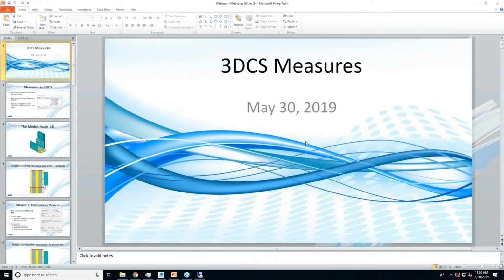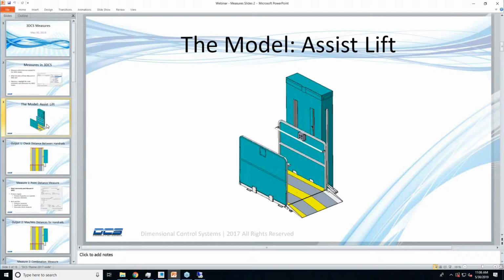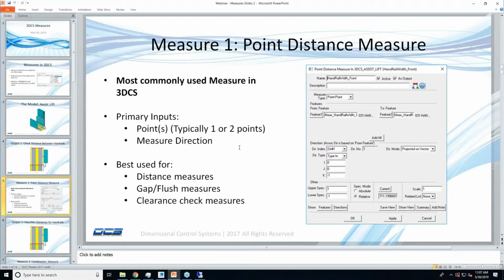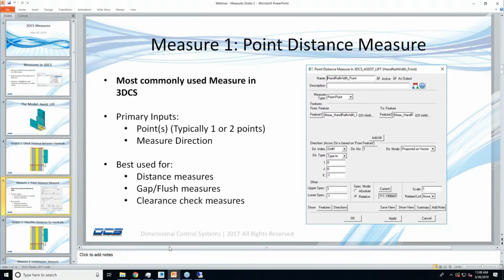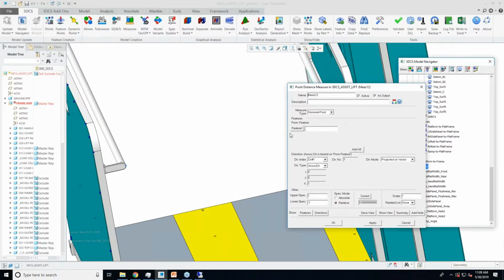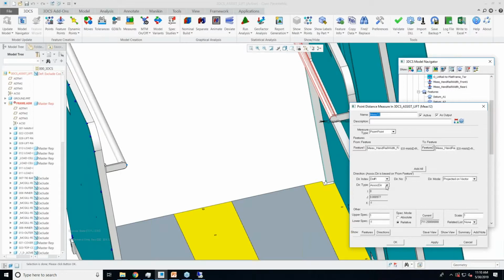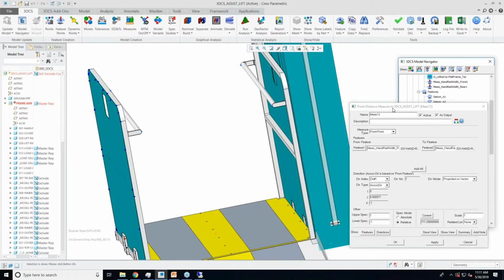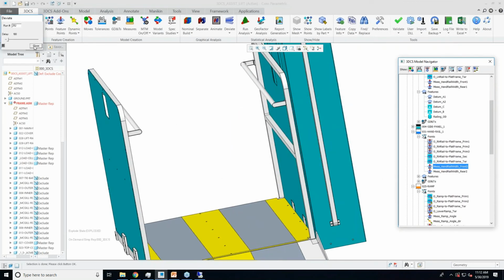Simulating Measurements and Inspection in CAD - Webinar Introduction May 2019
This clip is from the webinar presented on May 30th, 2019.

Point-to-point Measurements are pretty straight forward. You pick two points, and the software gives you the results of the distance between those two points. This gives a quick idea of a gap condition, but doesn't cover a large number of other circumstances.

Join DCS Variation Analyst Spencer Strouse and Senior Variation Analyst Gary Bell as they demonstrate how to apply and use a number of different measurement types other than Point-to-Point to help you model faster and get the outputs you need to make decisions.

Agenda:

* Point Distance
* Combination
* Two Point List
* Circle Interference
* Circle interference as Validation Measure
* Virtual Clearance
* Line Angle